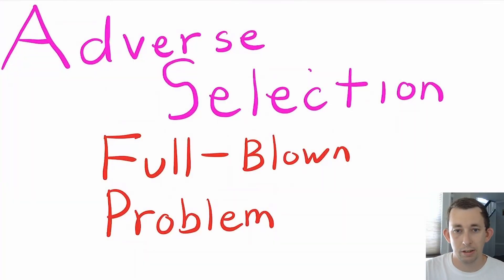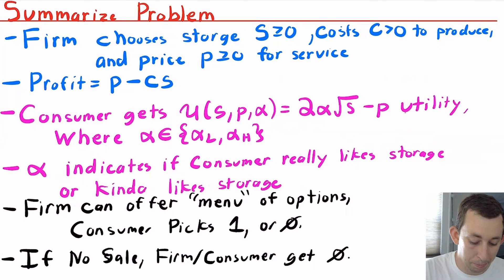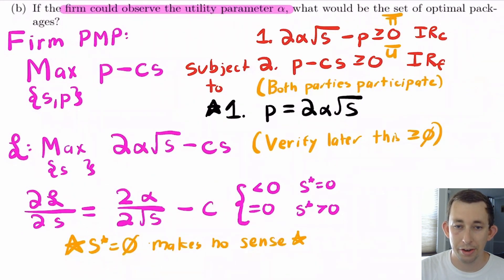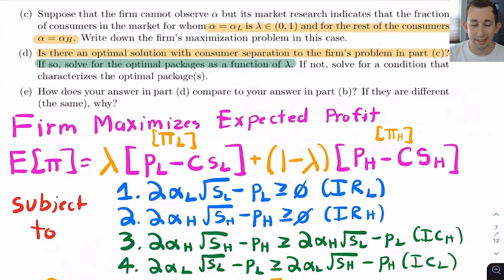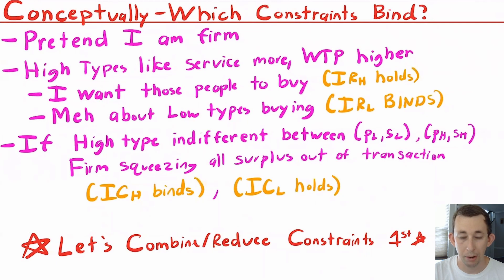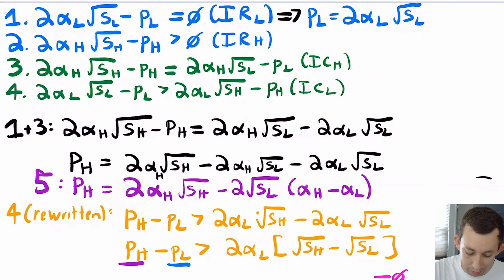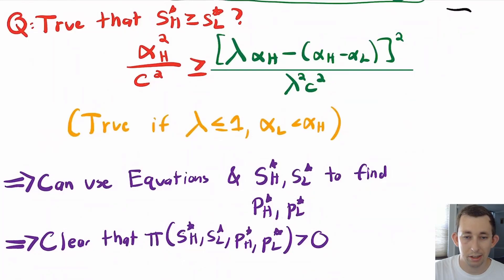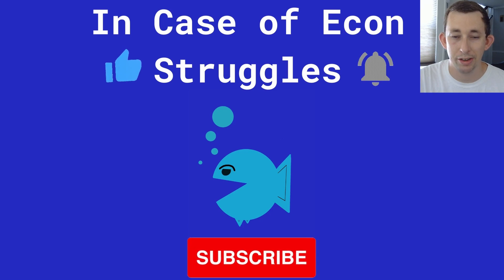A Fully Explained Adverse Selection Practice Problem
Game Theory Struggle | Master The Math: Adverse Selection Problems:
In this video I talk about an example Adverse Selection problem. I talk about setting up an Adverse Selection Problem, how to make a "Cheat Sheet" for the Adverse Selection Problem, and solving the Adverse Selection Problem.
I talk talk about strategies for figuring out which Adverse Selection Problem Constraints bind, and how to use that to make the problem easier to solve.

Timestamps:
0:00 - Overview of Adverse Selection
0:55 - The Example Adverse Selection Problem
2:37 - Example Cheat Sheet for Problem
3:44 - Conceptual Solution Intro (Example Part A)
5:27 - Solution under Full Info (Example Part B)
7:47 - Setting up the Adverse Selection (Example Part B)
9:31 - Individual Rationality and Incentive Compatibility Constraints
10:50 - Thinking Through Which Constraints Bind (Example Part D)
13:48 - Combining and Simplifying Constraints
16:14 - Using Simplified Constraint in PMP
17:03 - Checking Separating Equilibrium Holds
17:55 - Full Info vs Asymmetric Info (Example Part E)